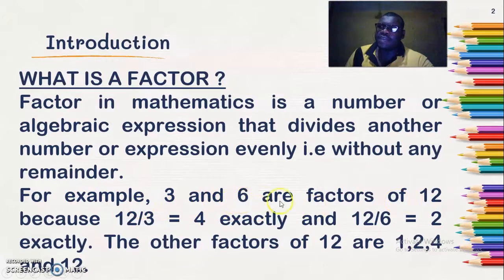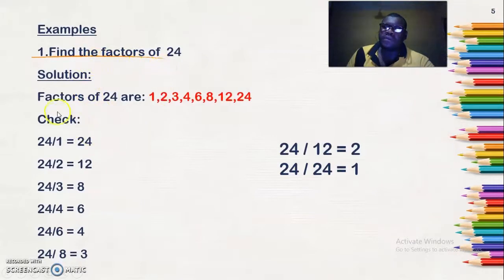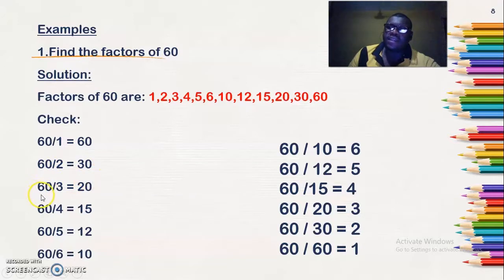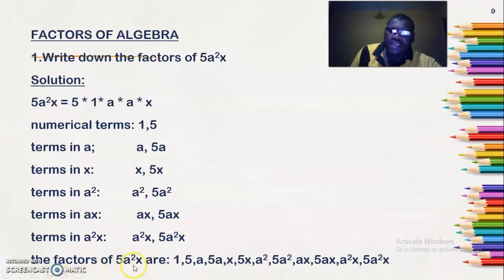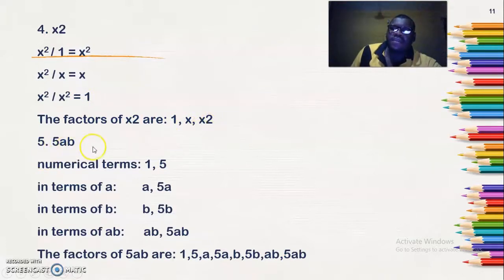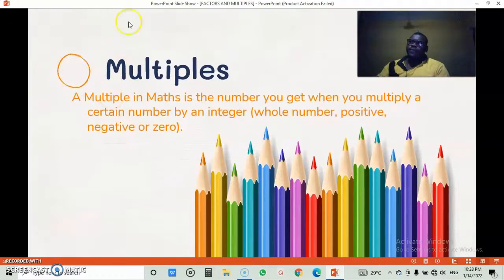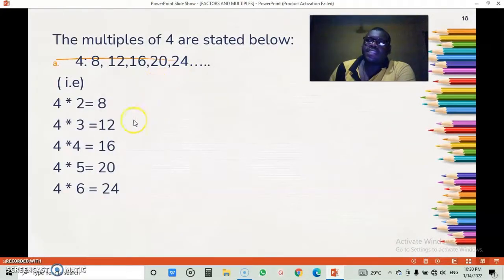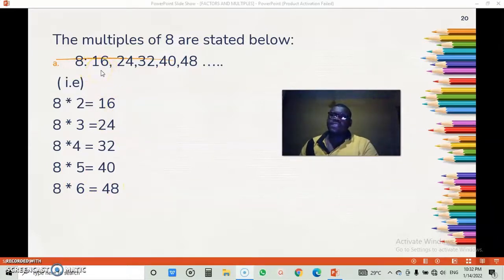FACTORS AND MULTIPLES | DEFINITION | EXAMPLES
A tutorial on factor and muliples